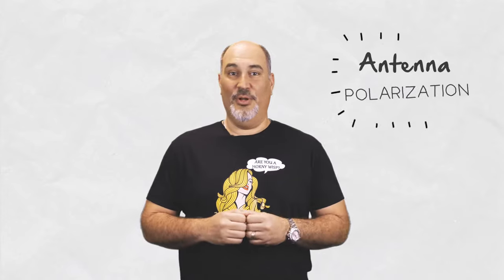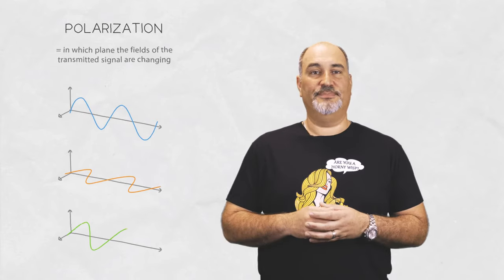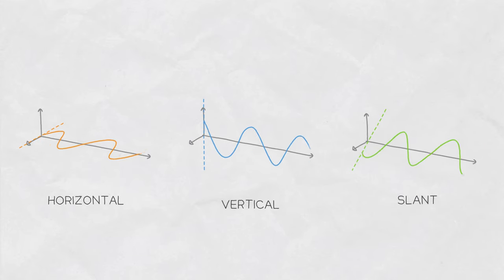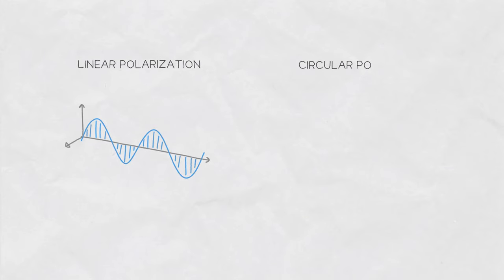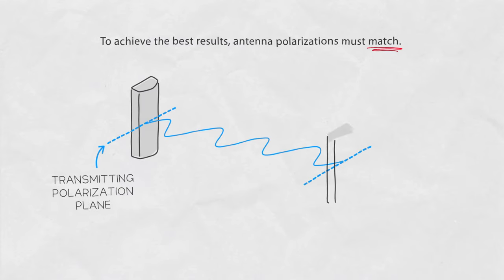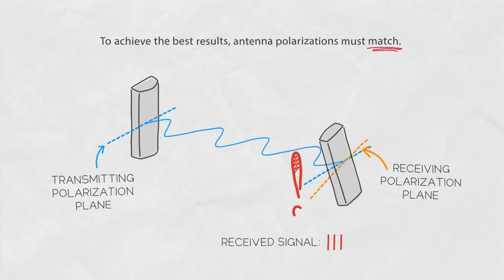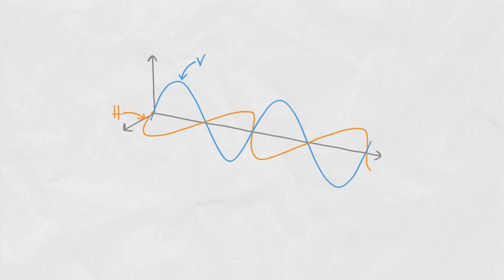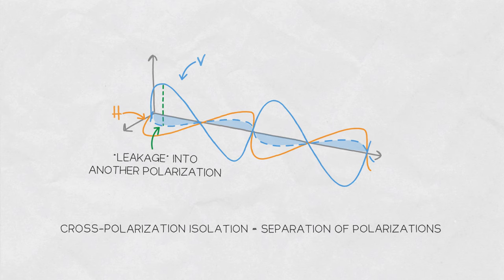Inside Wireless: Antenna Polarization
In this episode you will learn about antenna polarization - what it is, how it works, why is it important, and what polarization is typical for WISP antennas.

One the important parameters of antennas is polarization. It is a natural property of any antenna. Polarization says in which plane the the fields of the transmitted signal are changing. Polarization is decided by the antenna designer that determines the EM fields orientation.

Most commonly, antennas have linear polarization, that means that the fields of the transmitted signal are changing in a line. Vast majority of antennas for WISP networks are linearly polarized.

Horizontal and Vertical polarizations are typical linear polarizations. Some antennas have slant or dual slant polarization. This means the fields are changing in plane rotated most commonly by 45 degrees compared to H or V polarization.

To achieve the best results antenna polarization must match. Horizontally polarized antenna communicates perfectly with equally polarized antenna on the other end of the link. As the rotation angle between antennas increases, the level of received signal decreases because of the physics of EM waves. This is why orthogonal polarization provides the isolation and creates additional communication channel.

In the real world, isolation between H and V polarizations is not perfect. Antennas with two polarizations have a parameter called cross-polarization isolation which tell us how well the H polarized antenna system and V polarized antenna system are separated. The bigger the isolation the better!

to find out more about RF elements Antennas technology.

0:00 Intro
0:22 H, V, Slant polarization
0:48 Polarization in practice